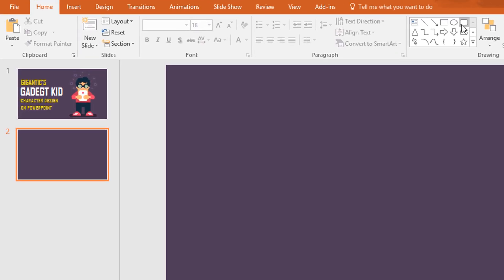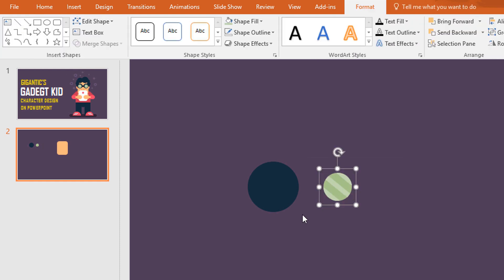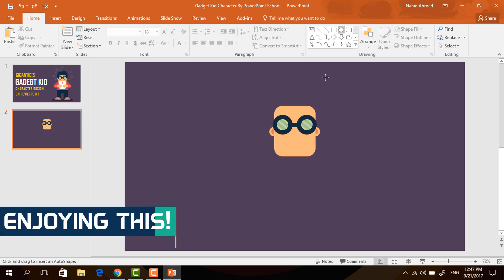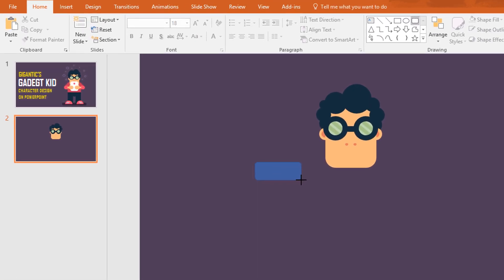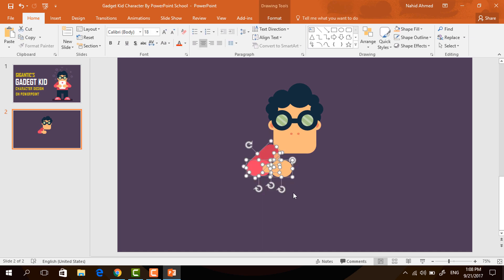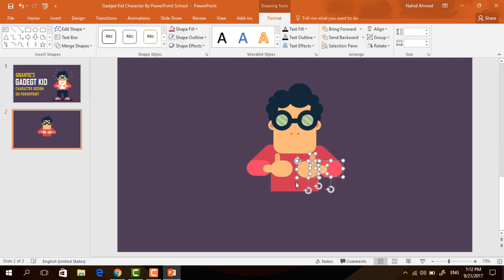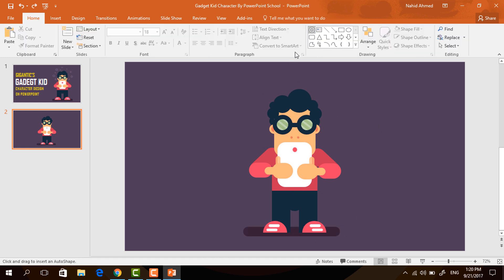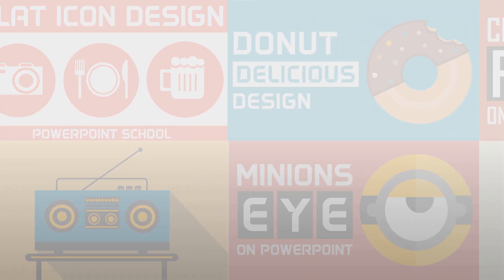How to Design Kids Cartoon Character in PowerPoint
In this PowerPoint tutorial, you will learn how to design a cartoon character by only using some simple shapes. PowerPoint is great not only to create presentation slides but also one can easily construct vector designs here.

Used Elements for this PowerPoint Tutorial:
Software: Microsoft Office PowerPoint 2016.
Shapes: Some basic shapes such as circles & rectangles.

I got the inspiration of doing this from an illustration tutorial of Gigantic's channel. You can also check out his channel for more awesome character design ideas

Idea Credits:
Channel name: Gigantic